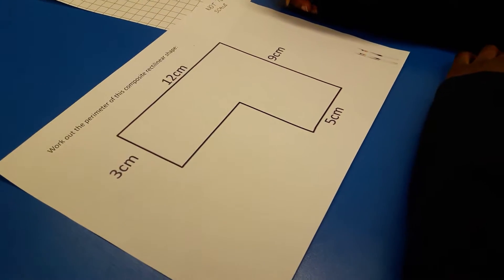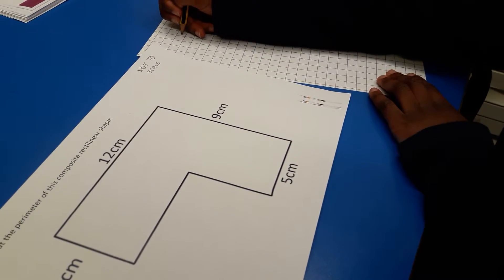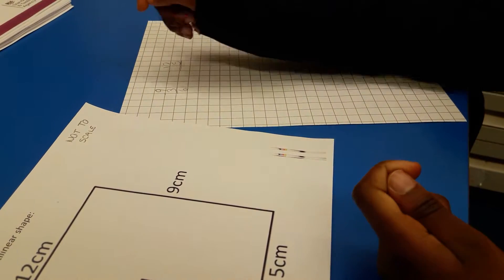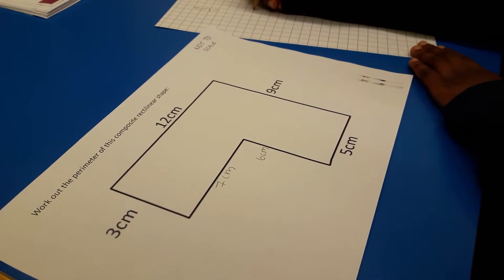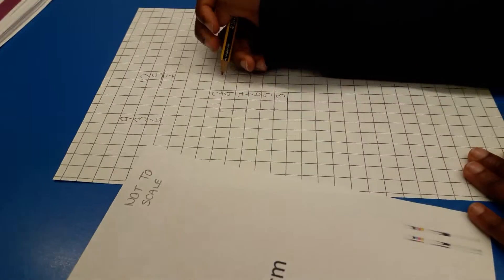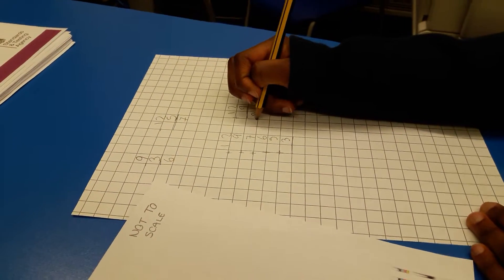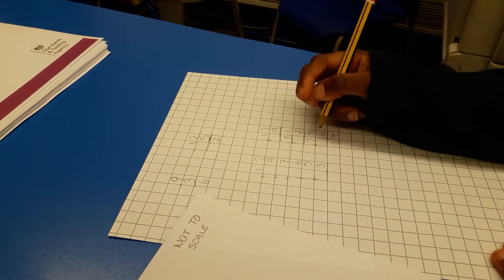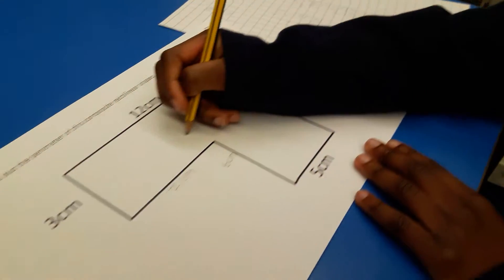Perimeter of Compound Rectilinear Shapes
How to work out the perimeter of shapes that are made up of rectangular shapes. This example has missing sides too!